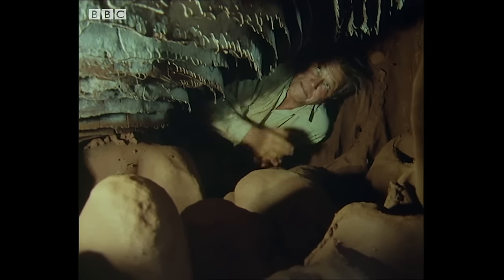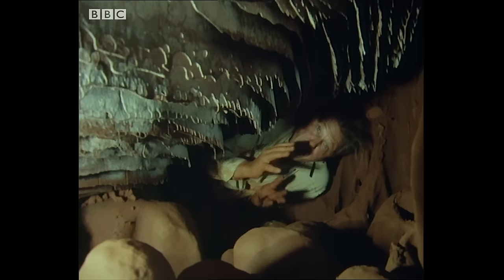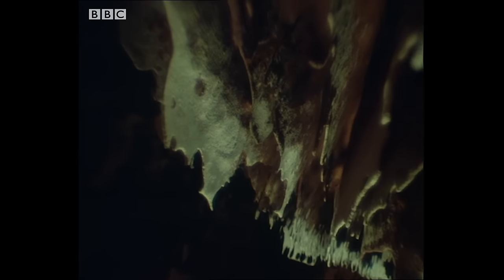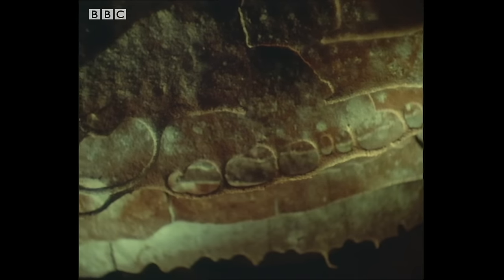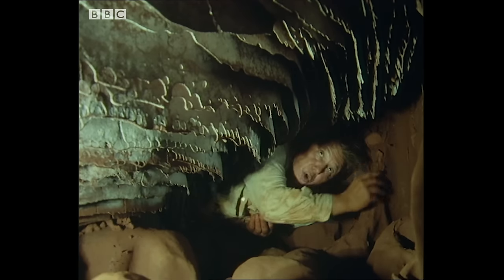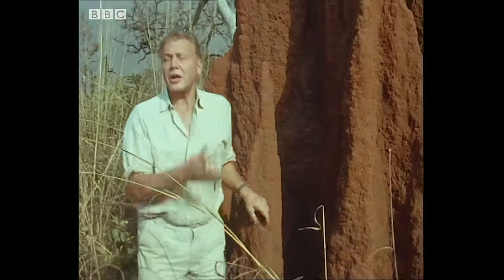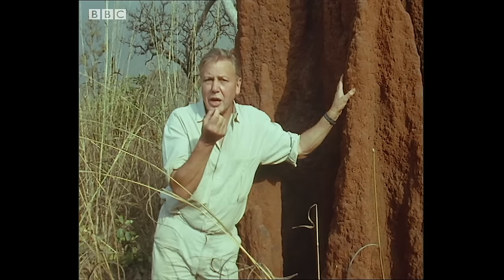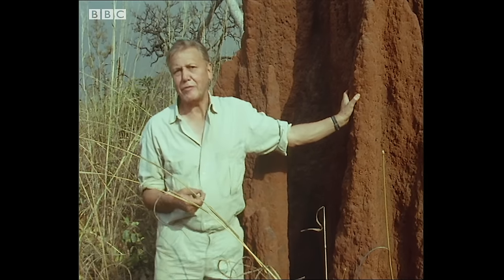Fascinating Termite Architecture | Trials Of Life | BBC Earth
Termites' architecture are something to behold, but the natural air conditioning system inside is even more impressive. Narrated by David Attenborough.

The Trials Of Life
Sir David Attenborough continues his study of animal behaviour in the third instalment of his award-winning Life series. Beginning with the ways in which animals arrive in the world and ending with the extraordinary techniques they employ to reproduce, the Trials of Life is one of the most comprehensive wildlife documentaries ever made. Taking some three and a half years to make, Attenborough travelled almost a quarter of a million miles to complete this fascinating and insightful documentary.